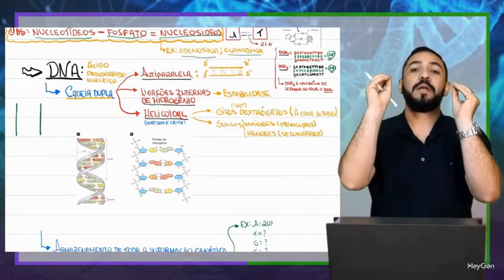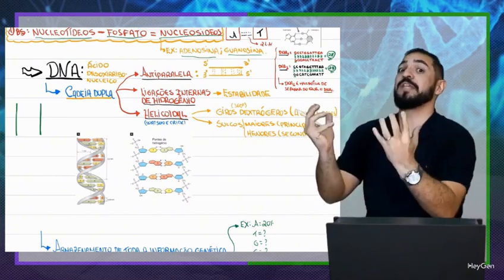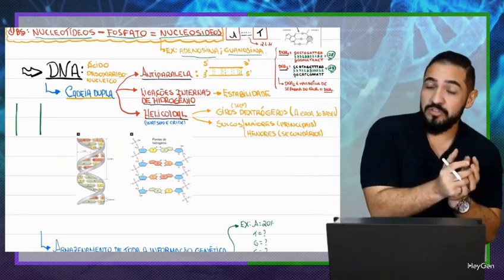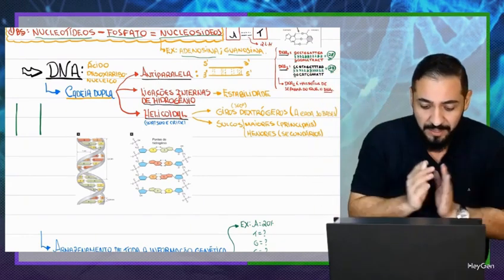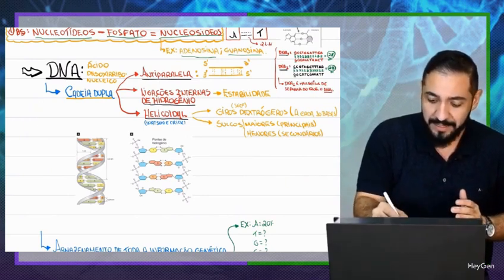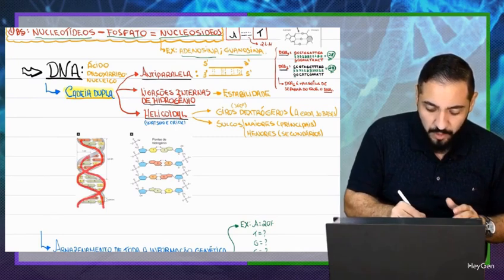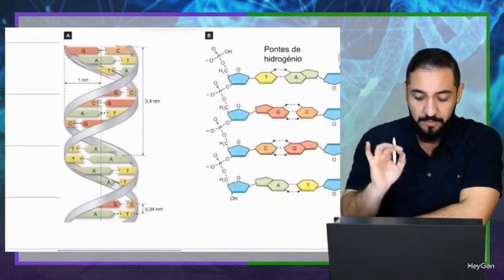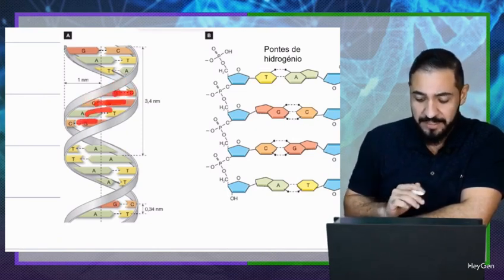November 12, 2024